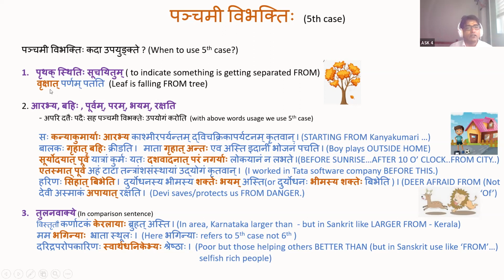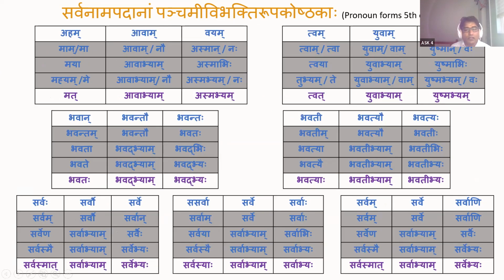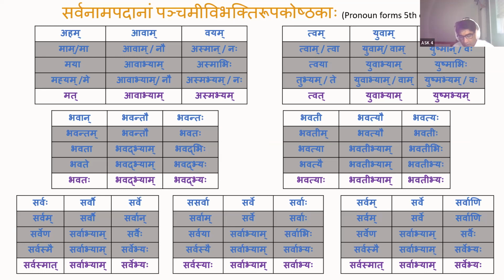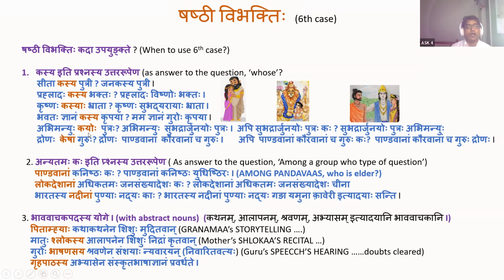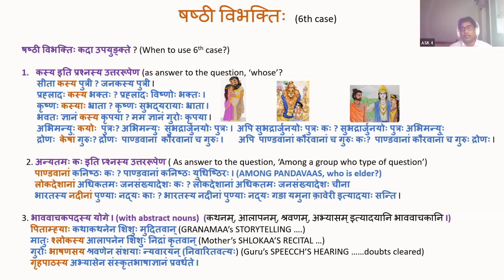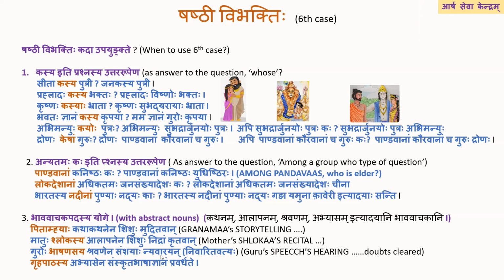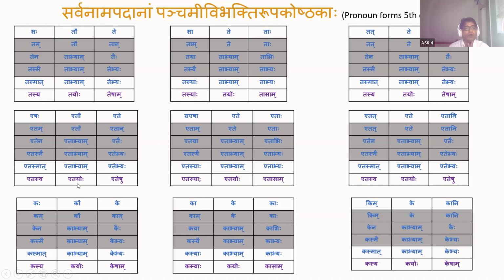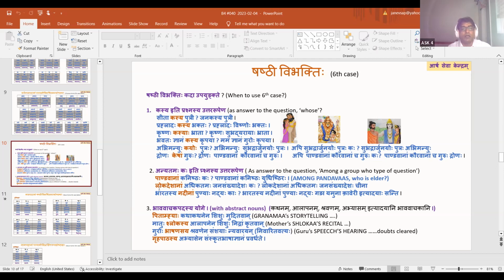Sasyam-4 B4 #040 2023-02-04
पञ्चमी षष्ठी विभक्तयोः परिचयः